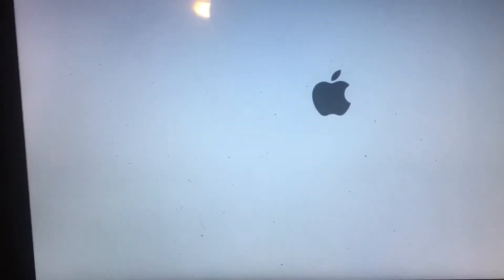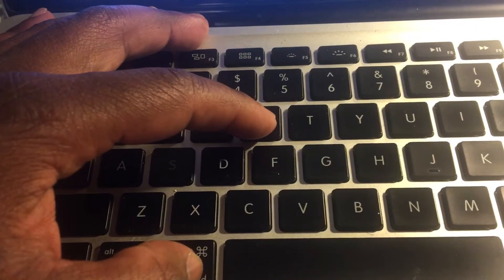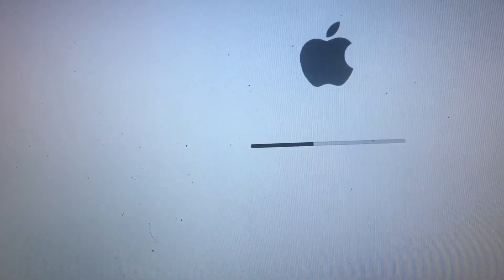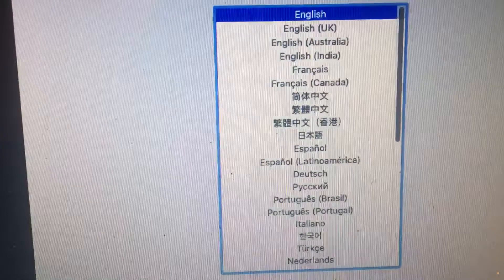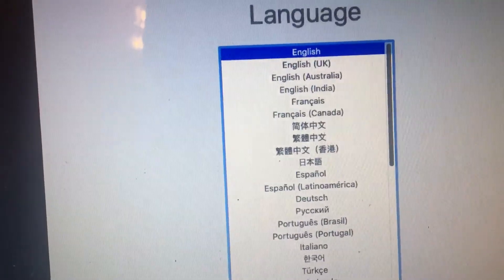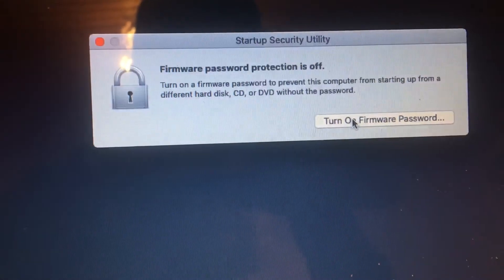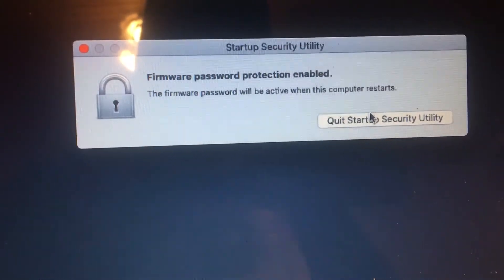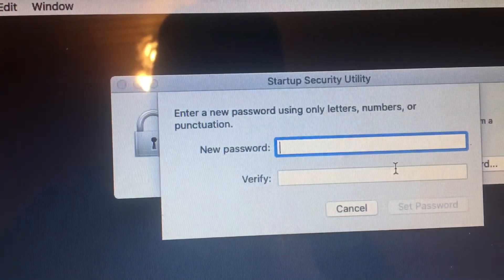How To Turn On Firmware Password Macbook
How to turn on firmware password on MacBook